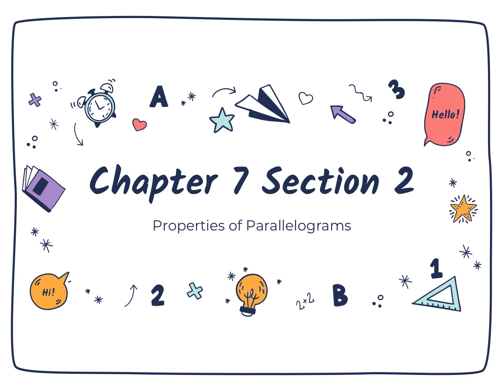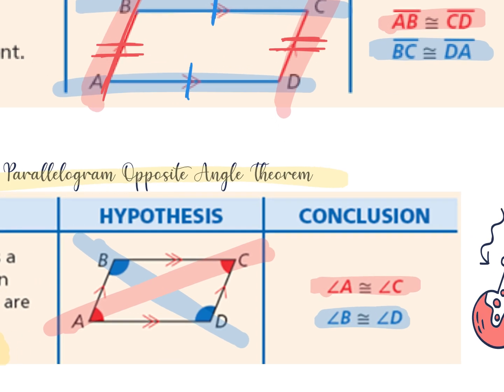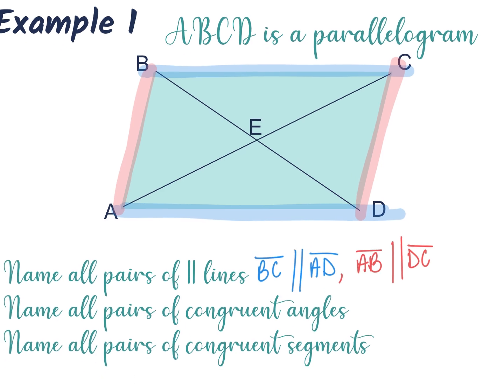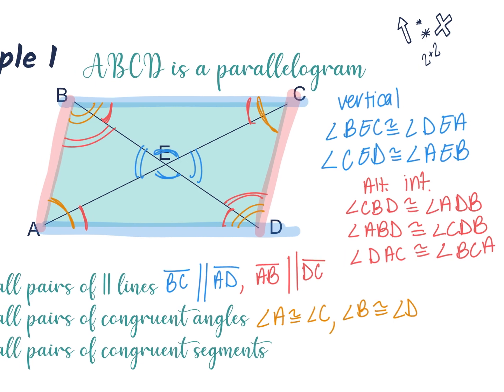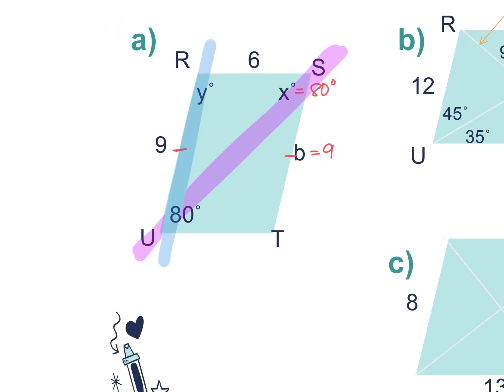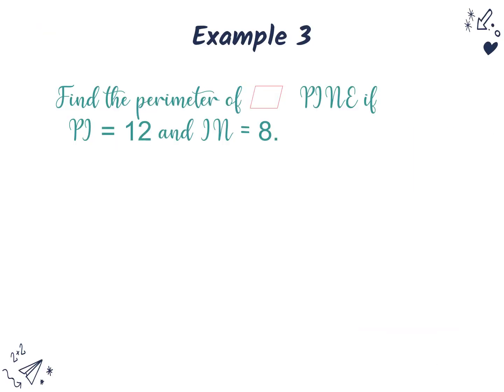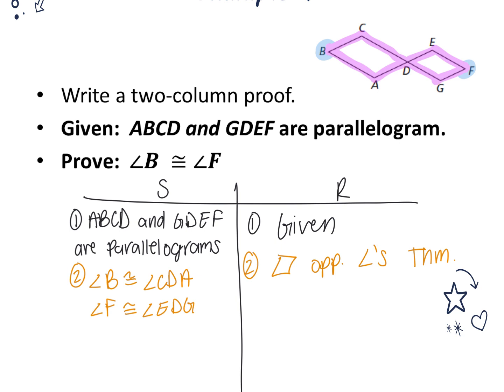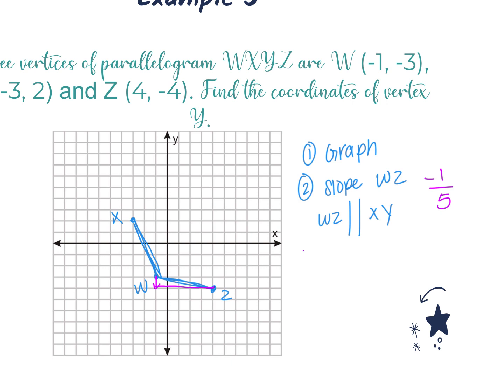Chung - Chapter 7 Lesson 2